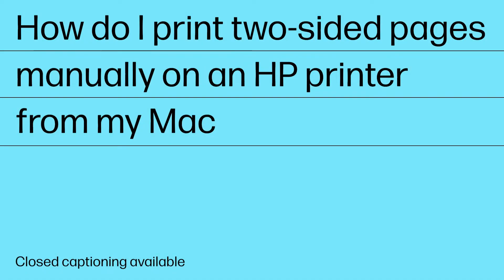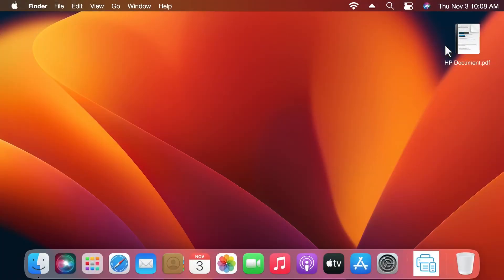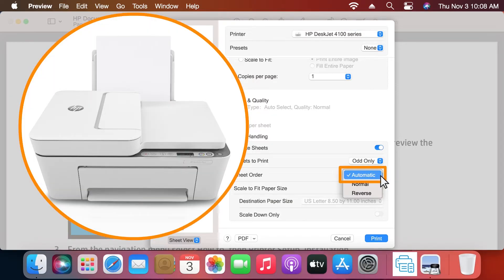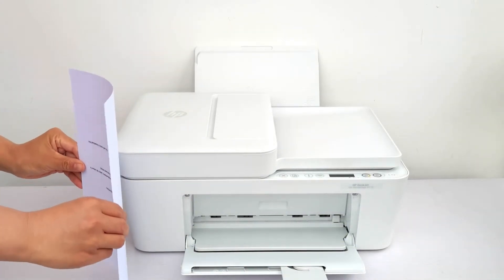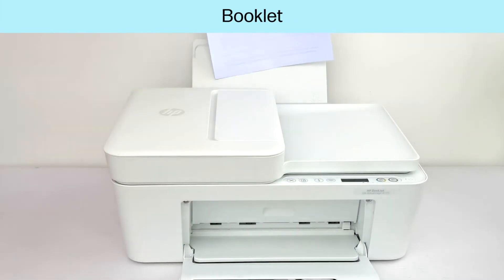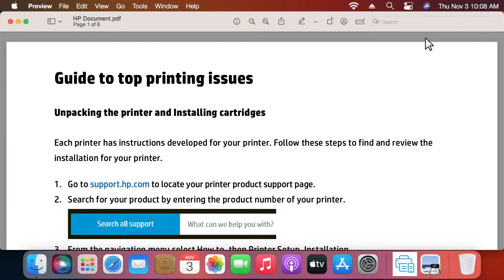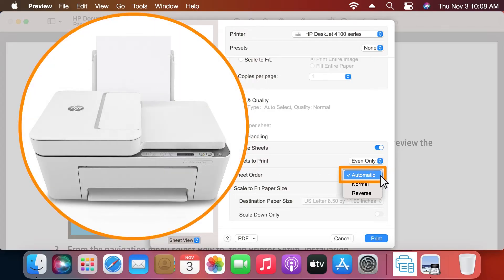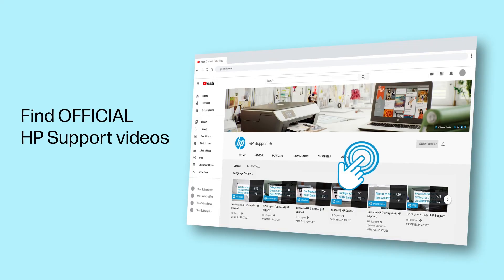How do I print double-sided pages manually on an HP printer from my Mac | HP Printers | HP Support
Learn how to print double-sided pages manually on your HP printer from my Mac. If your printer model does not support double-sided printing, follow the steps in this video to learn more about manual double-sided printing using the built-in print drivers on your Mac.

Chapters:
00:00  Introduction
00:20 Print the first side of the pages
01:23 Print the other side of the pages